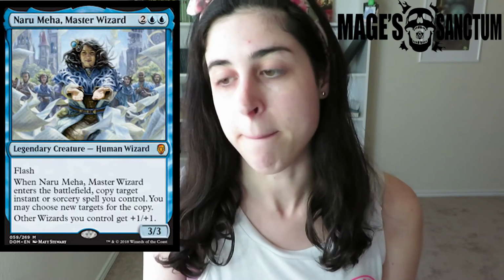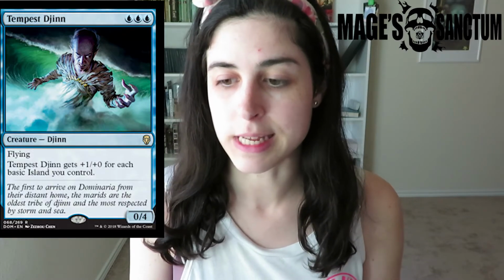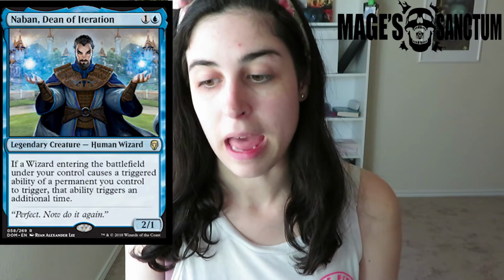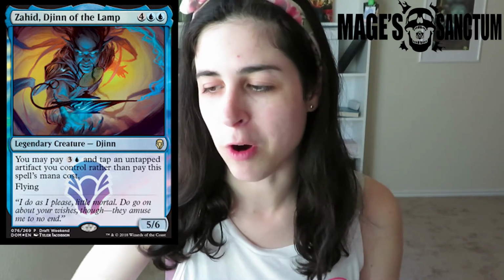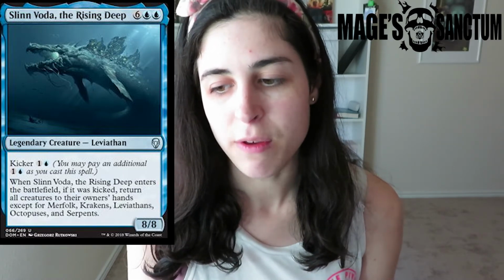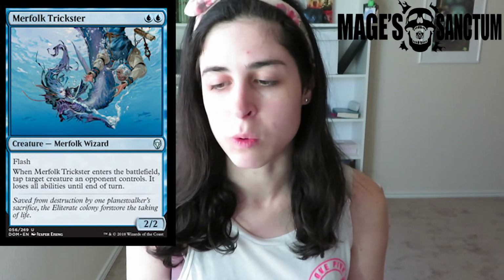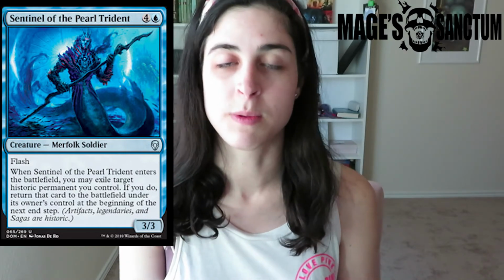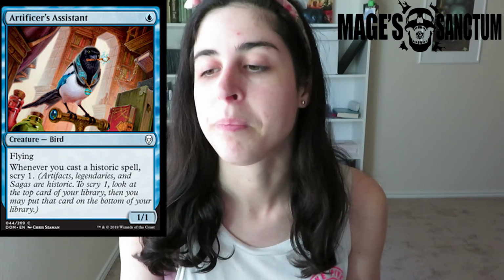Dominaria: Blue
Cards Mentioned:
Naru Meha, Master Wizard
Tempest Djinn
Naban, Dean of Iteration
Zahid, Djinn of the Lamp
Slinn Voda, the Rising Deep
Merfolk Trickster
Sentinel of the Pearl Trident
Artificer’s Assistant
Cloudreader Sphinx

Follow teammages on Twitter